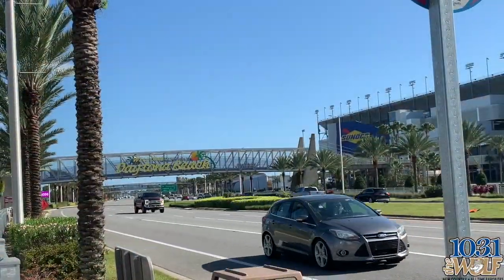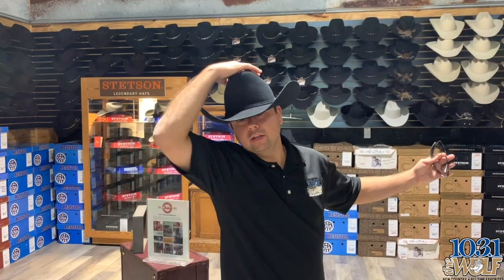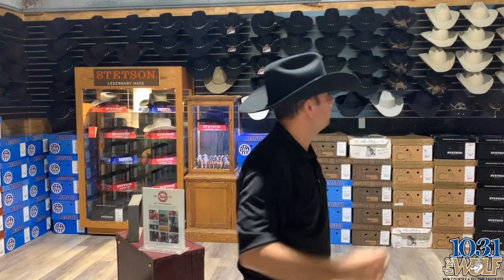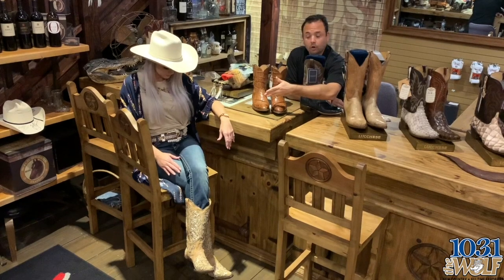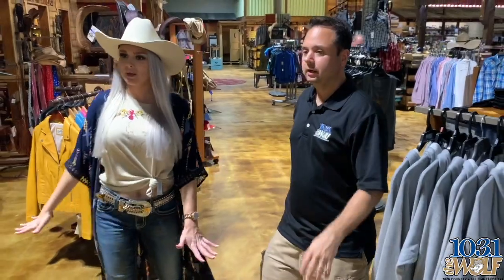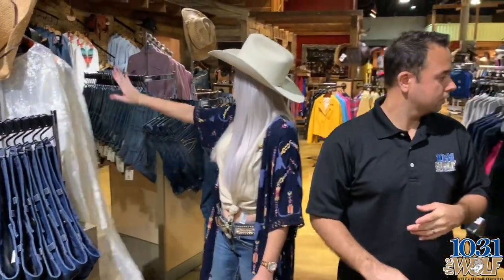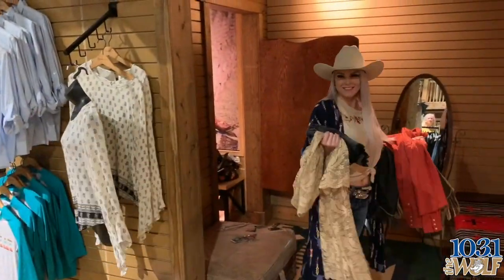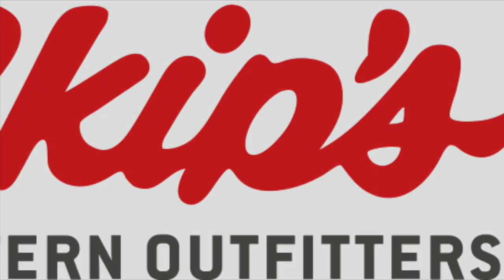Skip's Western Outfitters w/ Murph and Brooke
Skip's Western Outfitters is the largest indoor western city across from the Speedway in Daytona Beach!